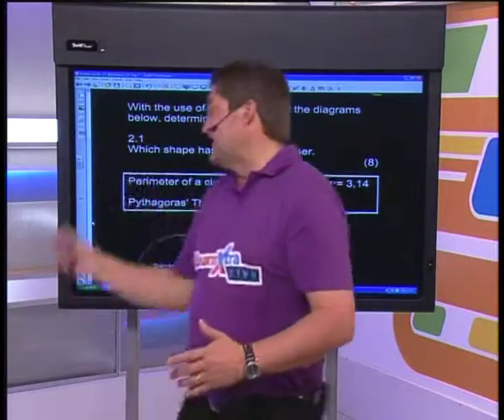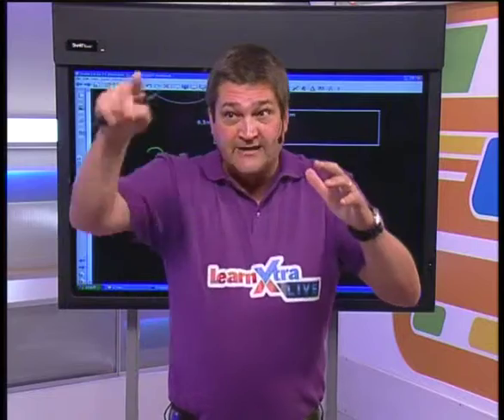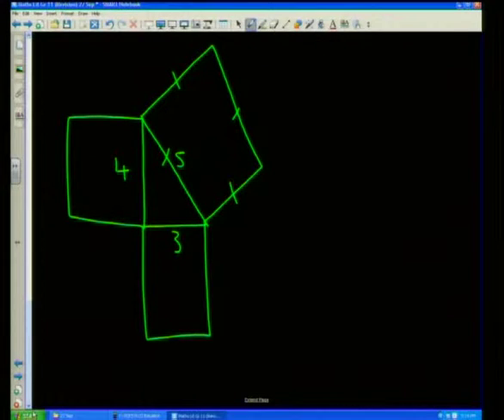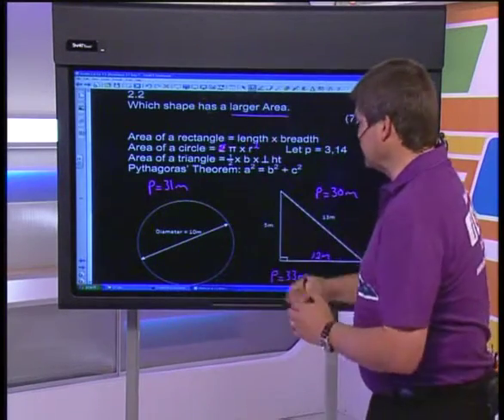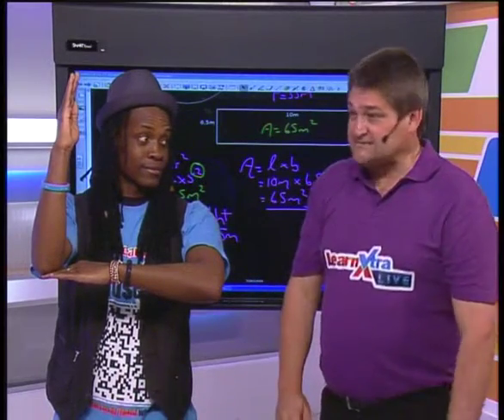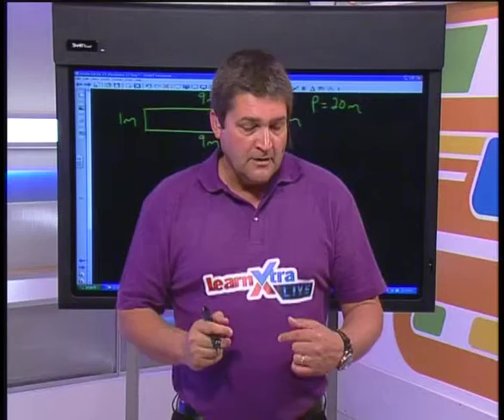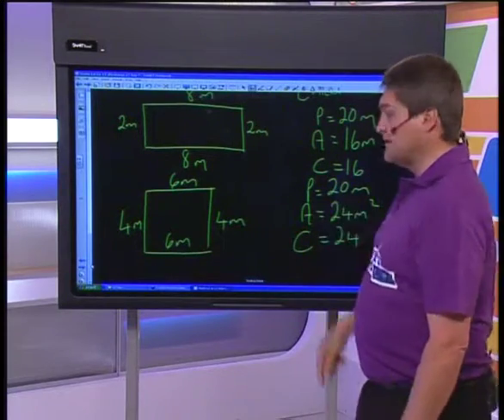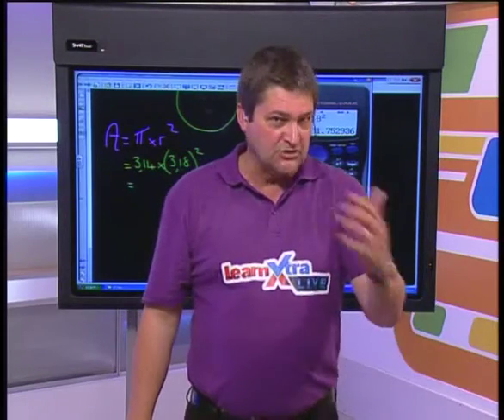Show 28: Mixed Exercises III - Whole Show (English)